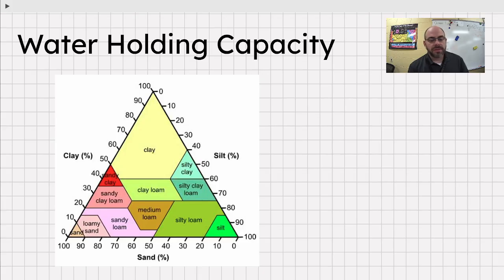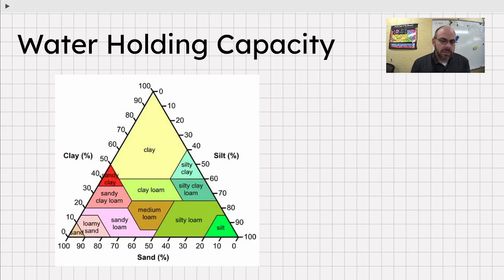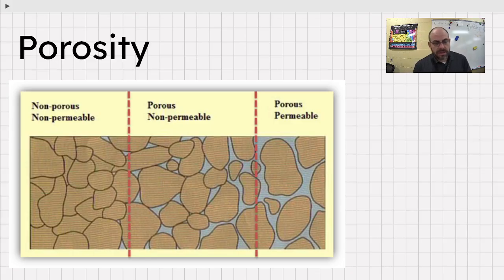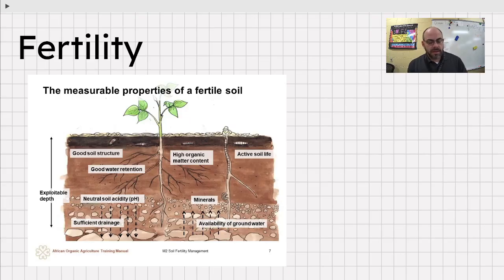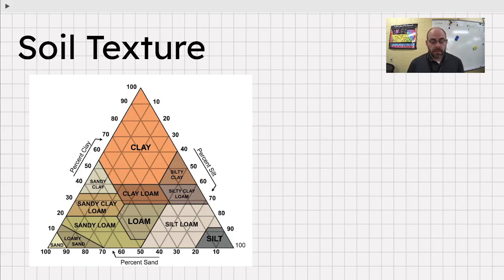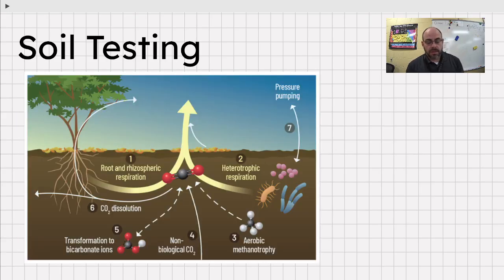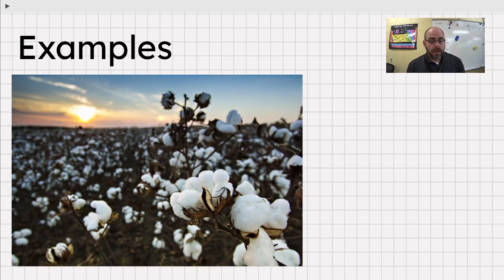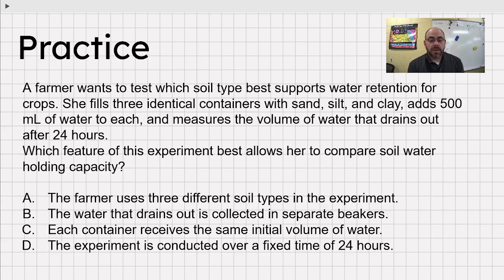AP Environmental Science Unit 4 – Topic 4.3 Soil Composition and Properties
This video examines how particle size and texture affect porosity, permeability, fertility, and water holding capacity. We compare sand, silt, clay, and loam, and explore soil testing methods that inform agricultural and environmental decisions.

📘 This video follows the 2025 AP Environmental Science Course and Exam Description (CED).